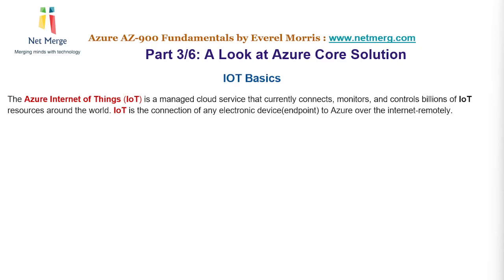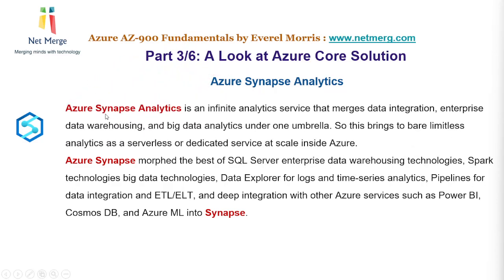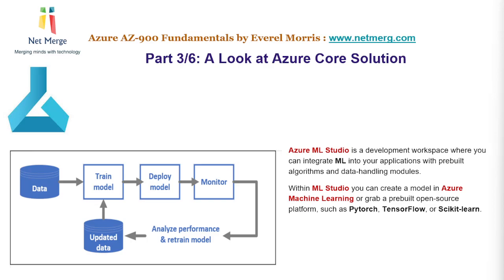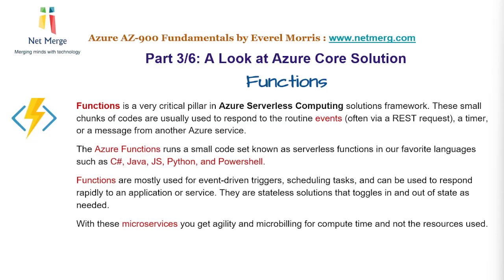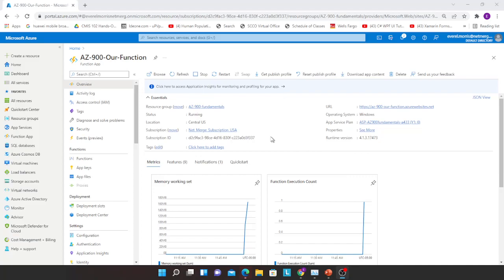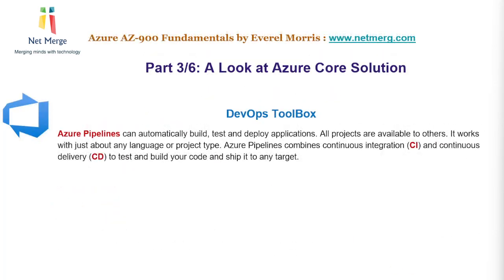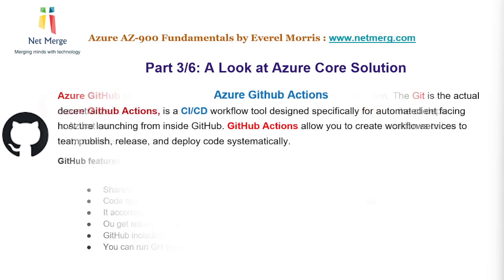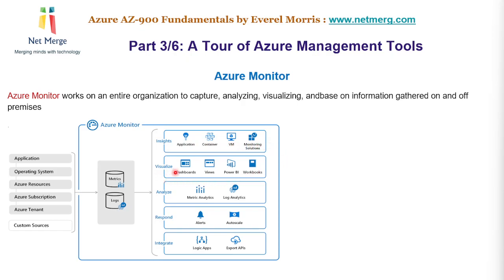AZ 900 Part 3 of 6, covers solutions and management tools in Microsoft Azure AZ 900 fundamentals.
This Azure AZ 900 Fundamentals course (tutorial) covers solutions such as IoT,  analytics, machine learning, cognitive services, bot services, serverless computing, functions, logic apps, DevOps, GitHub, GitHub Actions. And management tools such as the Azure portal, CLI, Powershell, mobile apps, azure advisor, azure resource manager, azure monitor, and azure health service health.

For users with some IT experience, we recommend the full course for intermediate users.